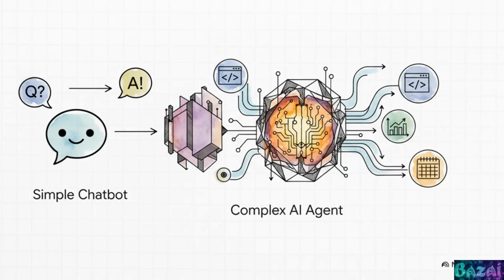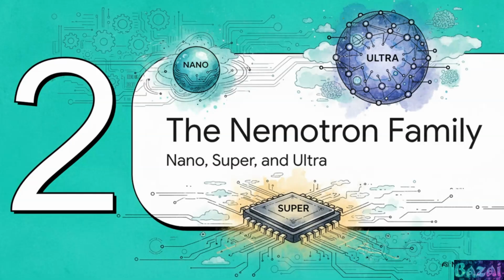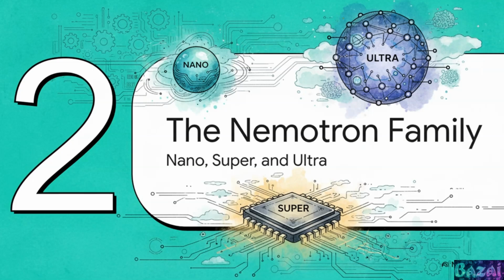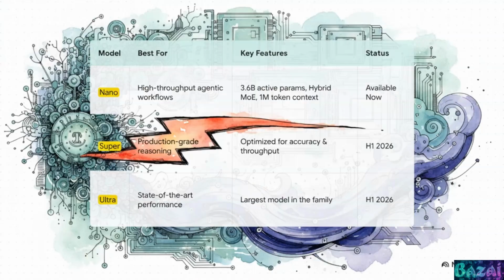NVIDIA Nemotron 3: 1M Context, Hybrid MoE Architecture, and Open Source AI Agents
The NVIDIA Nemotron 3 family of models (Nano, Super, and Ultra) is the most efficient set of open models for building high-accuracy agentic AI applications. These models excel in tasks such as reasoning, advanced math, coding, instruction following, and tool calling. The Nemotron 3 architecture uses a Hybrid Mamba-Transformer Mixture-of-Experts (MoE) design to balance speed and intelligence, providing high throughput. Crucially, Nemotron 3 models support a massive context length of up to 1 million tokens, which is key for complex multi-agent environments and long-context tasks. The currently available Nemotron 3 Nano model features 30 billion parameters with approximately 3.6 billion active parameters. The Nano model is optimized for high-throughput agentic workflows and achieves up to 3.3x higher inference throughput compared to competitive models like Qwen3-30B-A3B. Upcoming Super and Ultra models will include advanced features like LatentMoE for improved accuracy and Multi-Token Prediction (MTP) for faster text generation. NVIDIA has fully embraced transparency by releasing the model weights, training recipes, and over 3 trillion tokens of data used in training